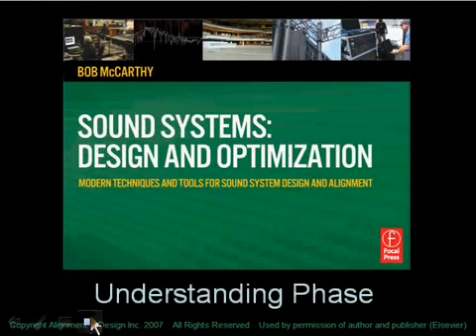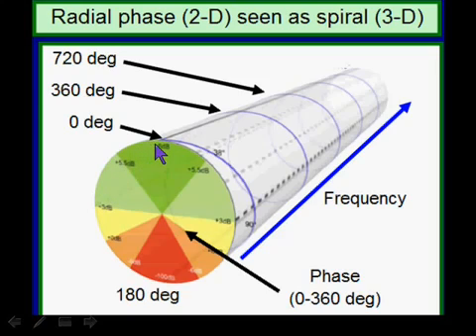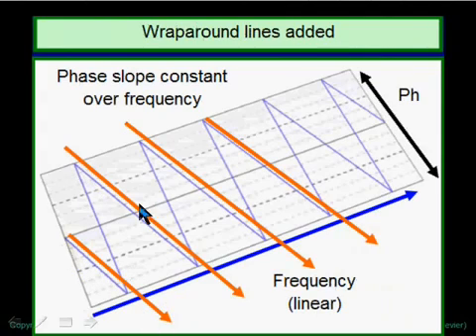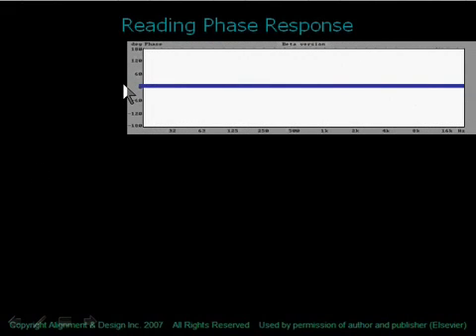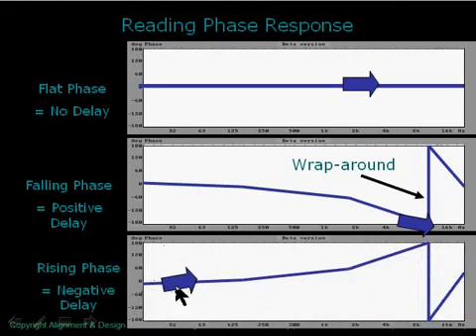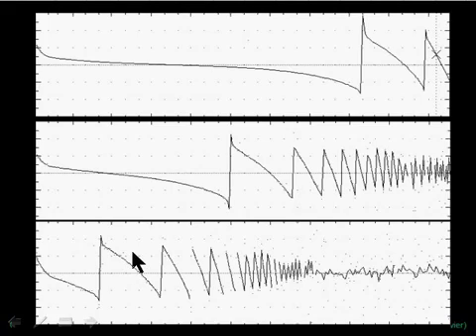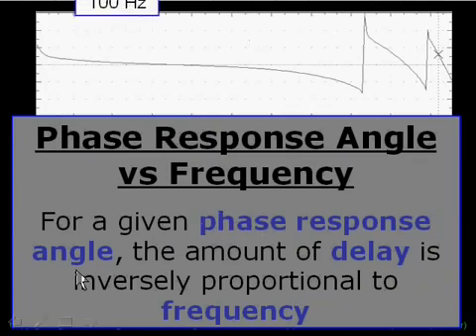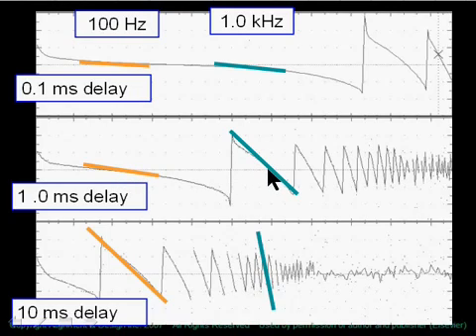Tutorial: Understanding Phase with Bob McCarthy - Part 1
Join Bob McCarthy as he delves into the intricacies of phase response in this supplement to his book, "Sound System Design and Optimization" on Focal Press. In this part 1 video, Bob explains how to convert phase over frequency to milliseconds.

Learn how phase is visualized, the significance of phase angles, and how to decode time by examining phase response over frequency. Bob breaks down complex concepts like the spiral function of phase, the impact of linear and logarithmic frequency displays, and the relationship between phase angles and time delays.

Whether you're a sound engineer or an audio enthusiast, this video will enhance your understanding of phase and its practical applications in sound system design.